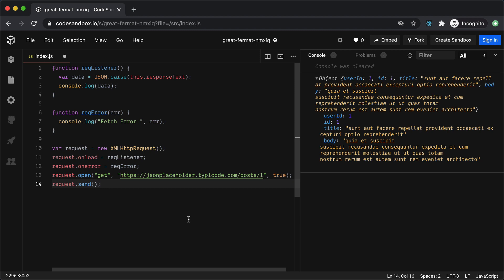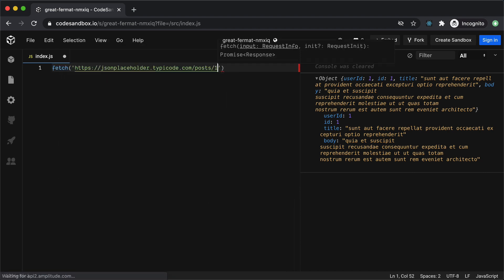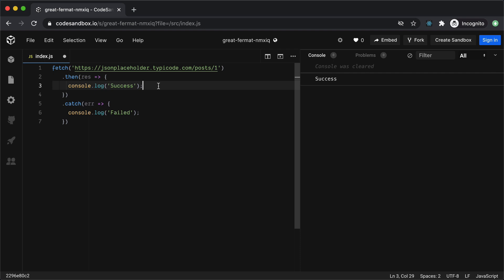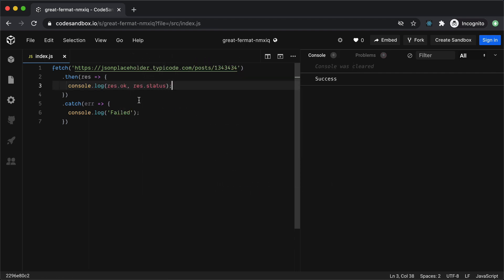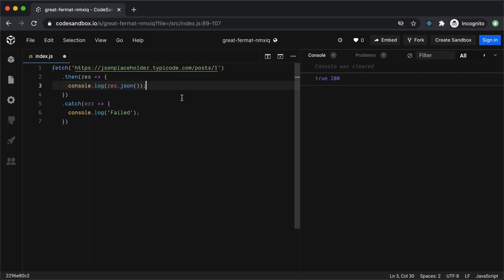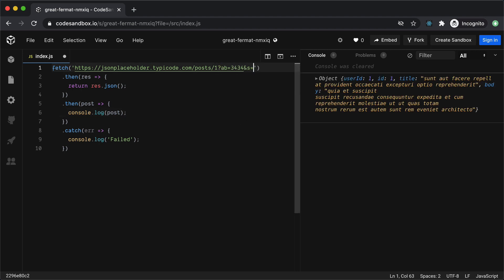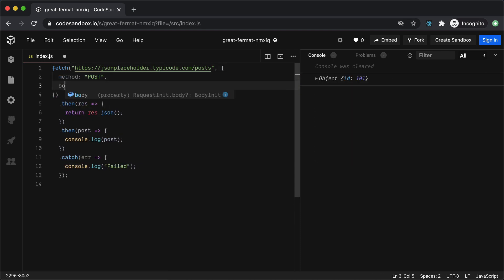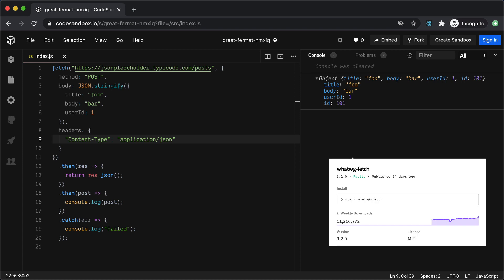JavaScript Fetch API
Fetch API in JavaScript provides us a way to interact with remote APIs and perform network operations. This functionality of calling APIs and fetching the remote data was previously achieved using XMLHttpRequest. Fetch is a better, promisified alternative that lets you perform the same operations using a better API.

Here are some of the links to learn more about the fetch API: